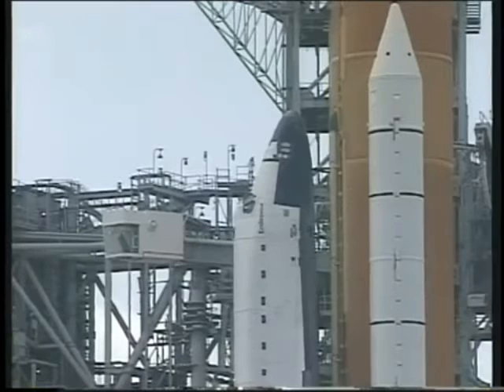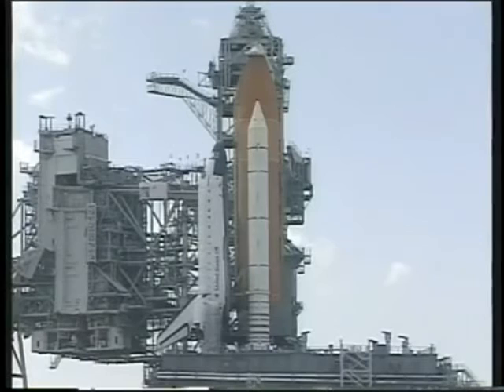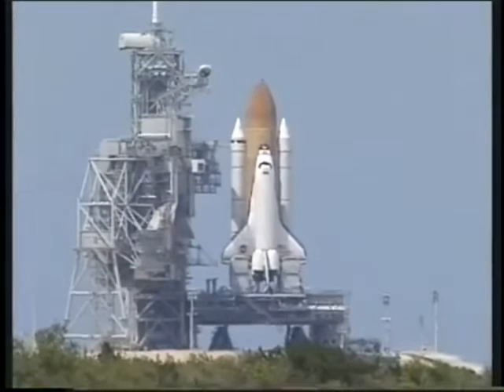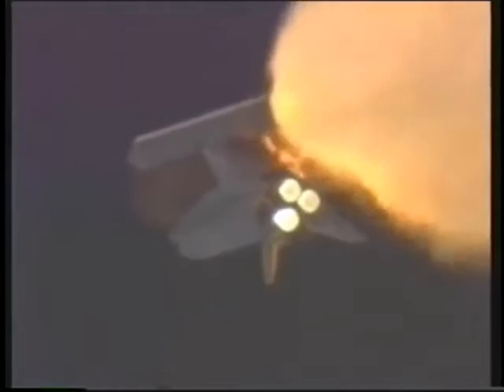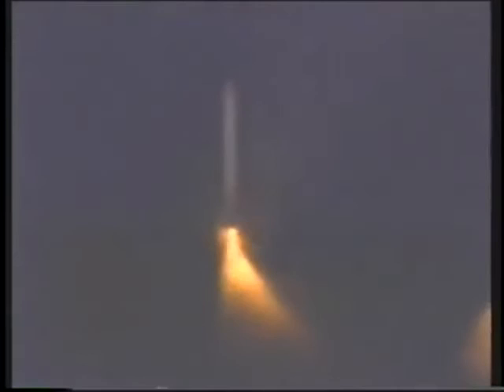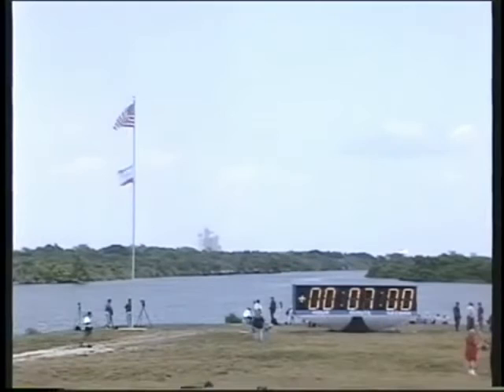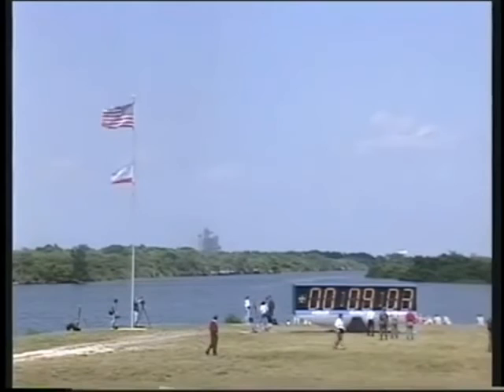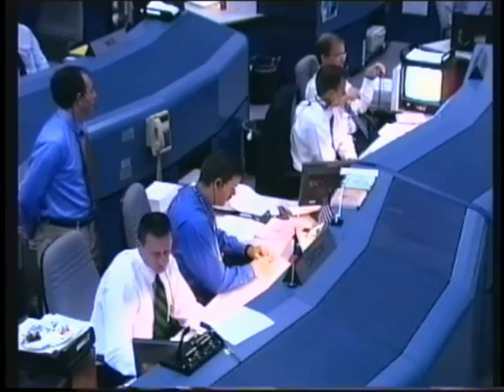STS-100 Launch NASA Footage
From April 19th, 2001 NASA Footage of the 104th Space Shuttle Launch

Launched At:2:40 P.M E.T

STS-100 Crew:

Commander:Kent V. Rominger

Pilot: Jeffrey S. Ashby

Mission Specialist 1:Chris Hadfield, CSA

Mission Specialist 2:John L. Phillips

Mission Specialist 3:Scott E. Parazynski

Mission Specialist 4:Umberto Guidoni, ESA

Mission Specialist 5:Yuri Lonchakov, RKA